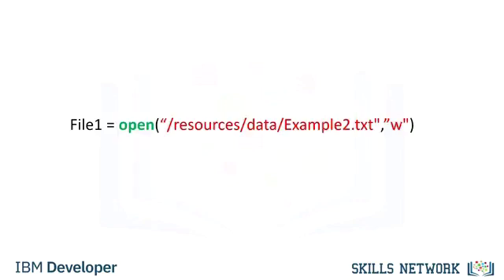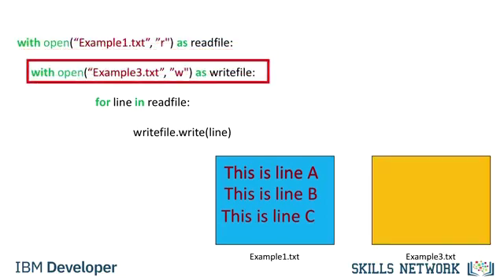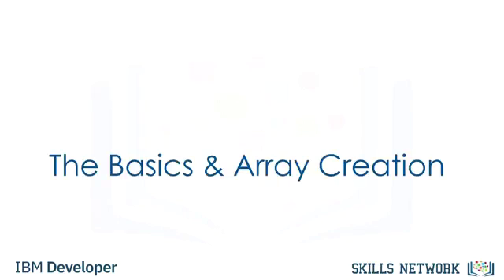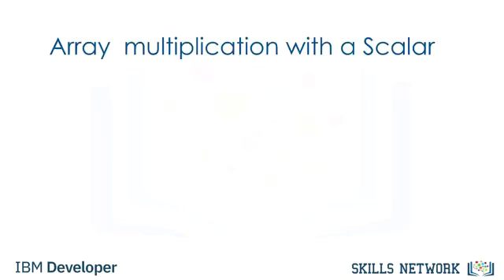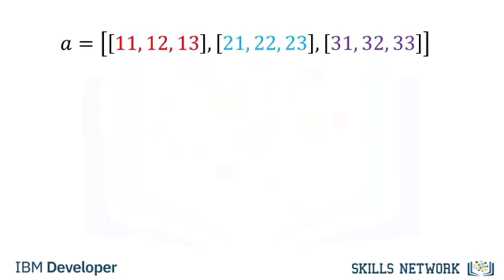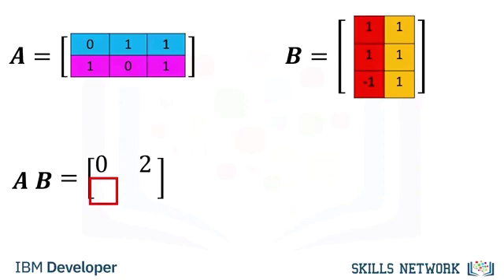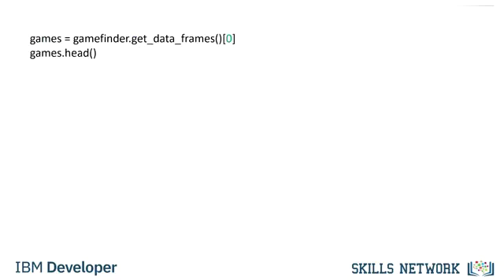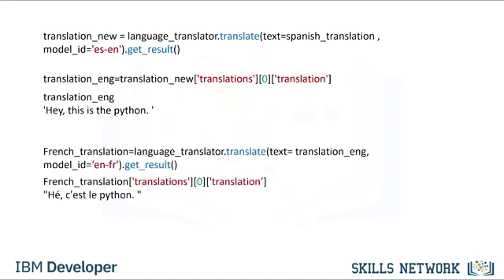Python fo AI Part 4 - Open, Pandas, Numpy and Simple API's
This is the last of four videos in the series on using Python with AI.